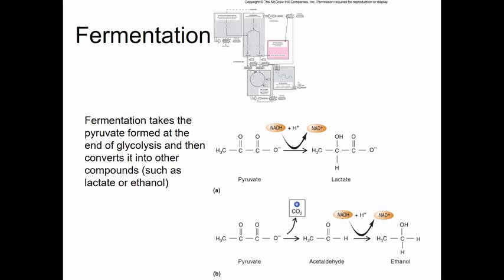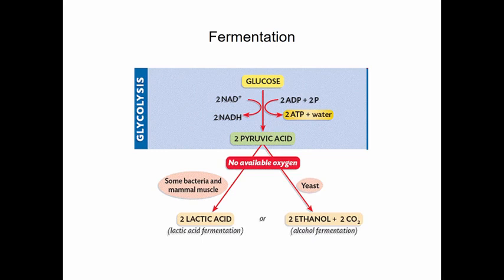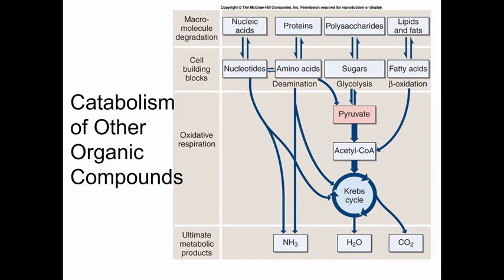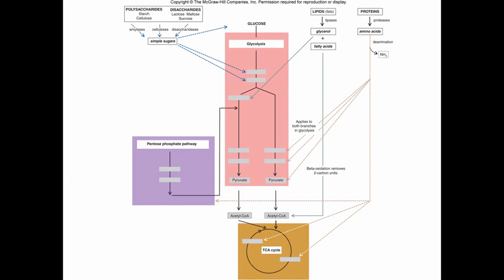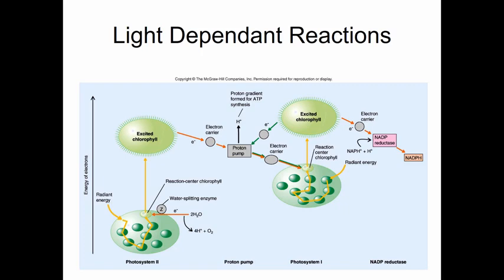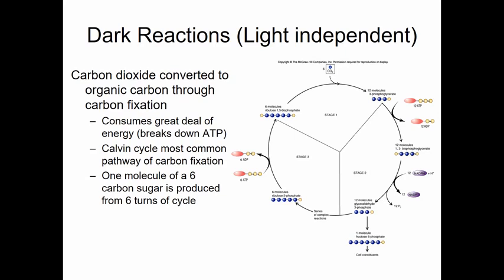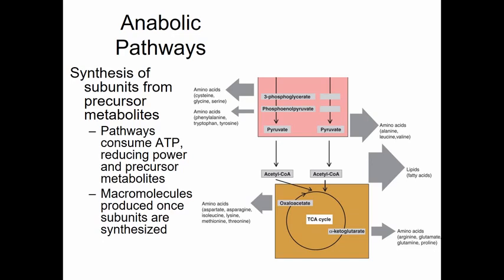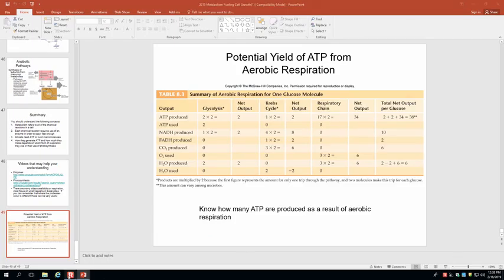Metabolism Part 3 SP19